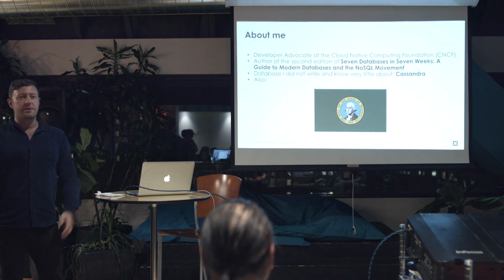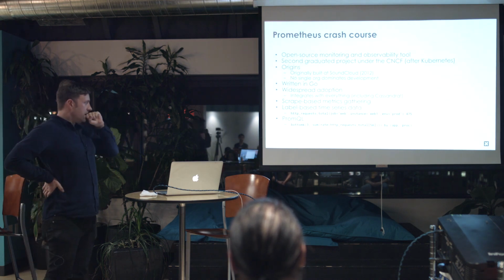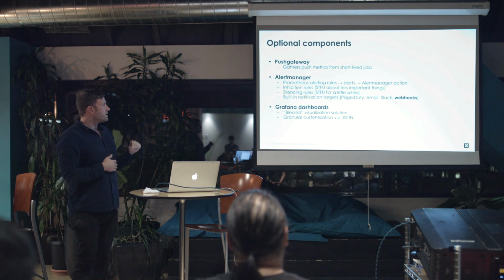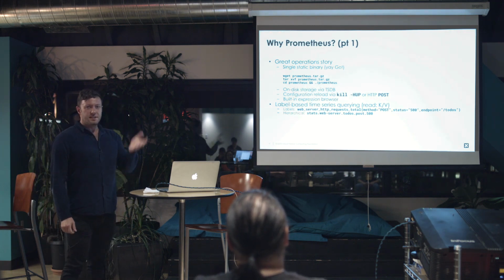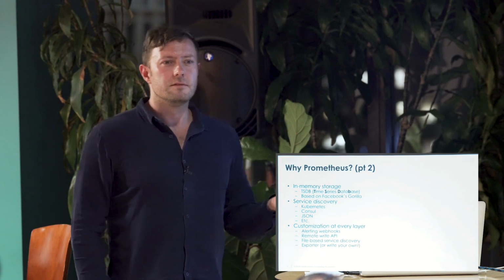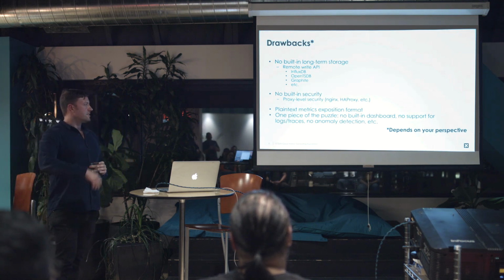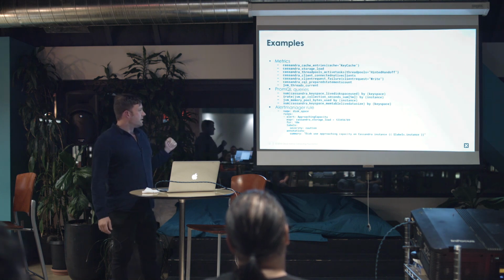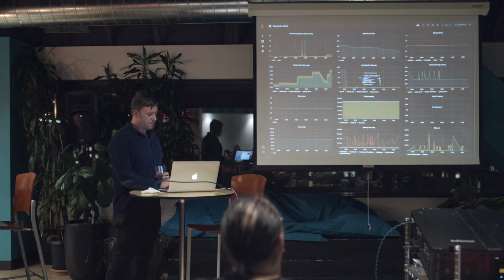DataStax Presents: Prometheus and Cassandra with Luc Perkins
Over the past few years, Prometheus has emerged as a best-of-breed OSS monitoring and observability solution. In this talk, I'll walk you through setting up a full-fledged Prometheus setup for a Cassandra cluster running on Kubernetes, including Grafana dashboards, Alertmanager notifications via Slack, and more.